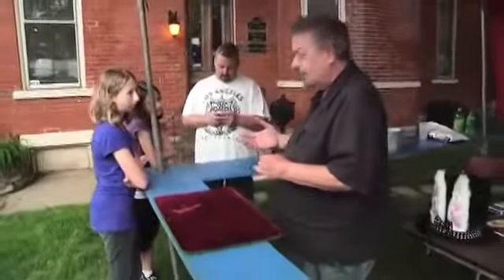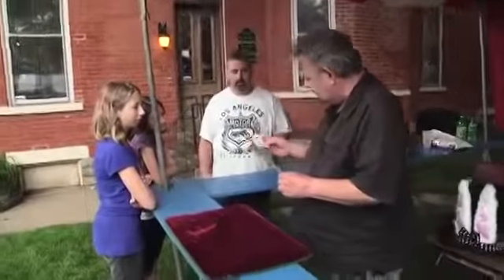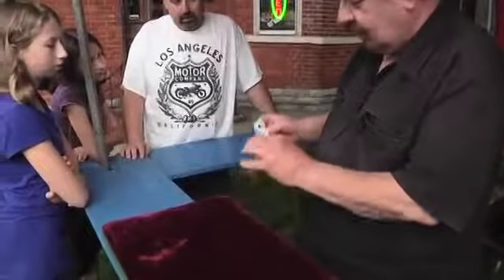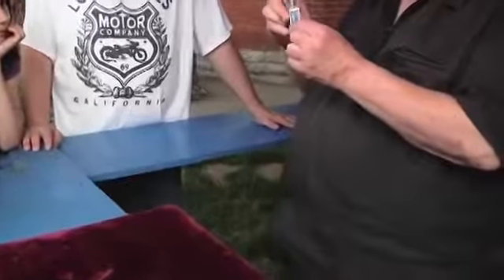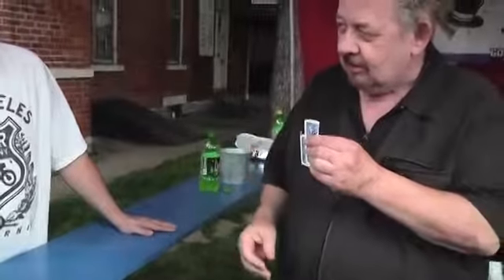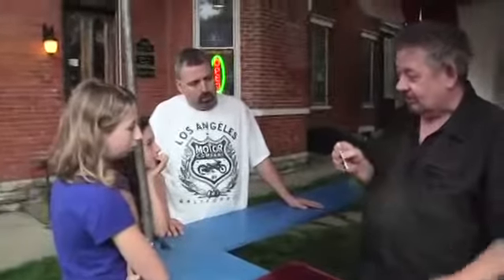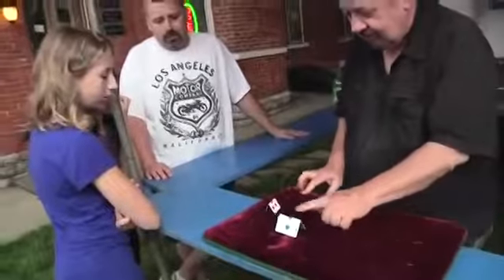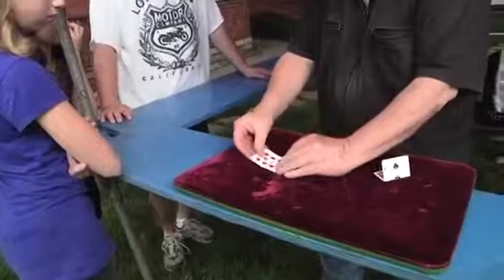Card Warp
2010 Maifest in Covington, Ky